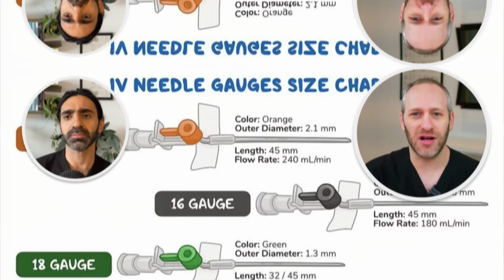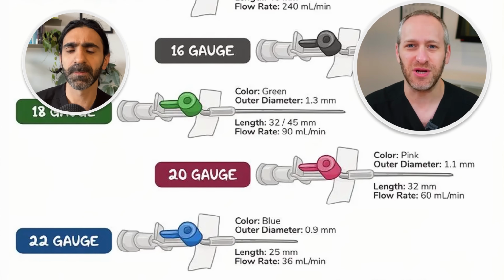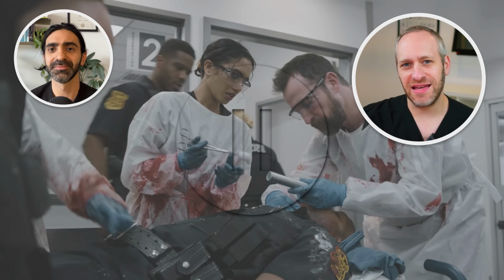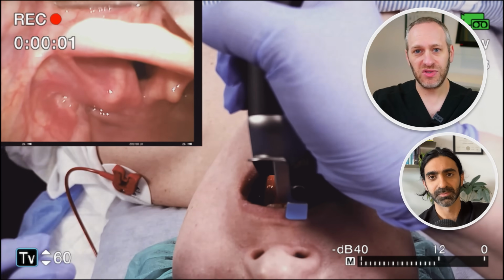Doctors React to The Pitt S1E13 | A Night of Tragedy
What unfolds after a mass casualty incident (MCI) — and how does it truly impact those on the frontlines?
This episode of The Pitt dives deep into the emotional aftermath, showing that even seasoned ER teams aren't immune to grief.

Our doctors sat down to watch and react — and the emotional weight of it all was undeniable.
Have you seen the episode? What did you think of Dr. Robby’s decisions and that gut-wrenching final scene?